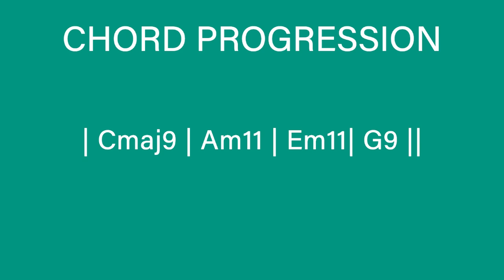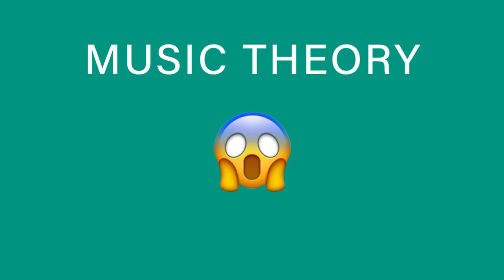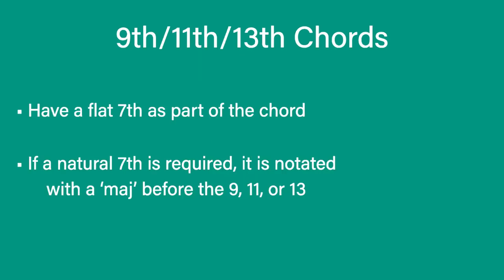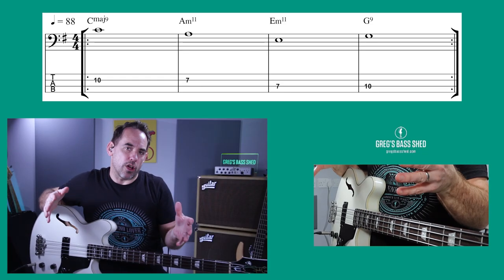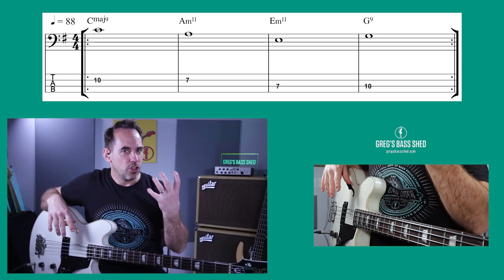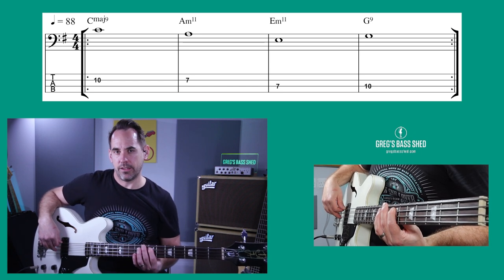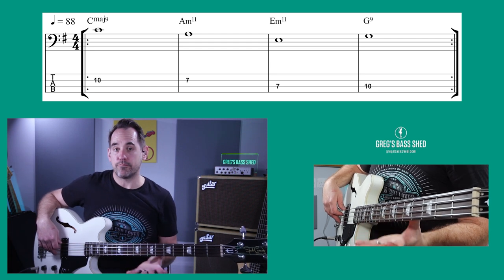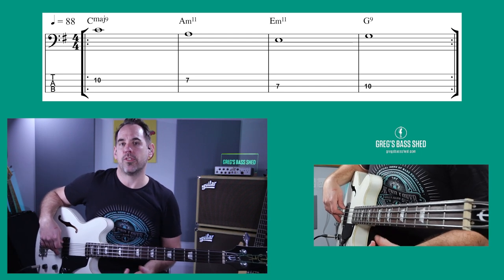How To Create Bass Lines From Chord Progressions (No.211)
In this video I show you how to create a bass line from a chord progression. This is a great skill to have as a bass player when you need to improvise bass lines on the spot at a gig or jam night or come up with your own bass line for an original song.

Timestamp:
0:00 How To Create Bass Lines From Chord progressions
1:42 The Chord Progression
2:26 Building The Bass Line
3:06 Using Root Notes
3:54 Adding Pick-Up Notes
5:18 Adding Rhythmic Interest
6:52 Complete Bass Line: Adding Embellishments
9:48 Alternative Bass Line 2